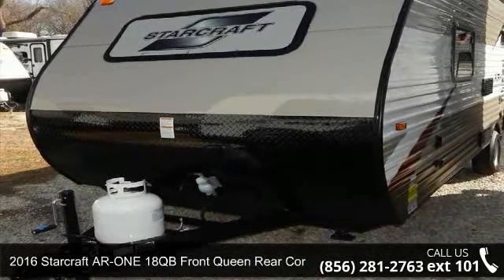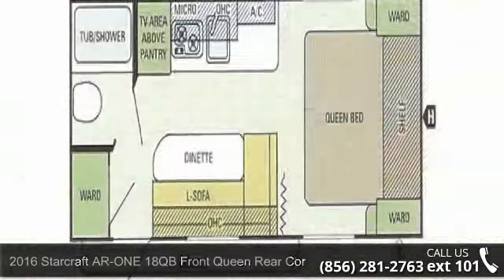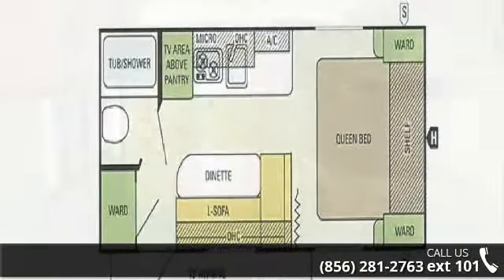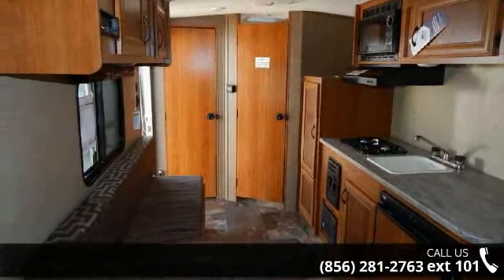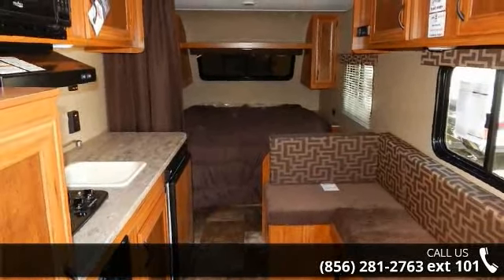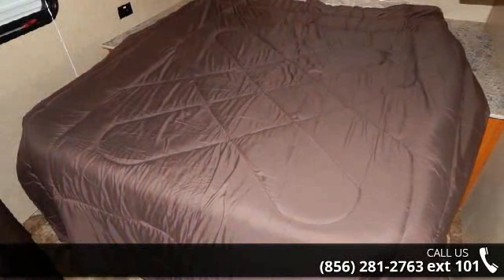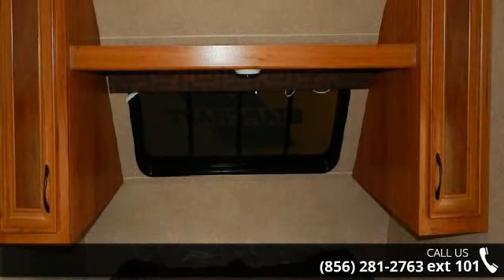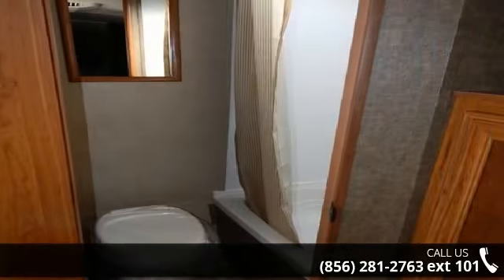2016 Starcraft AR-ONE 18QB Front Queen Rear Corner Bath -...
A durable, entry-level camper that is value-priced, the AR-ONE is towable by most SUVs and minivans. For the off-road camping enthusiast, add the optional Extreme Package to take your adventures to the next level of excitement. AR-ONE features standard amenities to ensure an enjoyable camping experience pure and simple. Standard construction features include fully decked roof with 3/8&quot; decking; one-piece, seamless rubber roof material; Poly Flex one-piece underbelly covering; R-7 fiberglass insulation in sidewalls, roof and floor; roof rafters constructed of residential-style tapered trusses &amp; screwed-stile cabinetry with hardwood stiles. Interior features include a 2-burner range, 3 cu. ft. gas/electric refrigerator, 54&quot; booth dinette, Bourbon Glaze beech wood cabinetry, extra large picture window at dinette and hardwood cabinet doors.